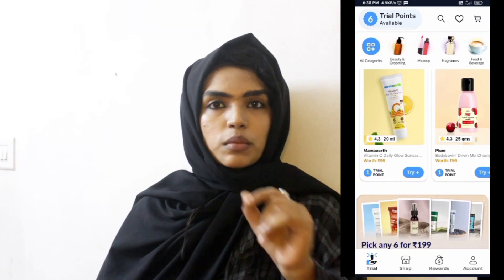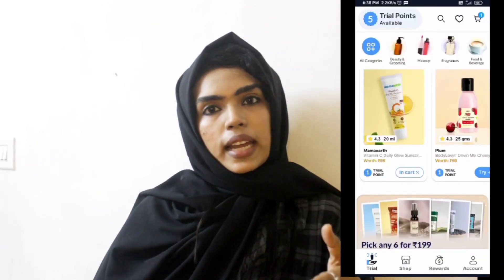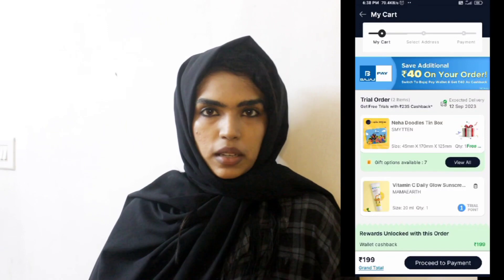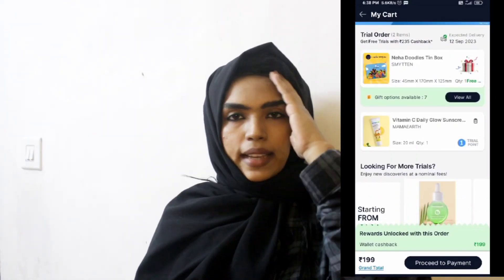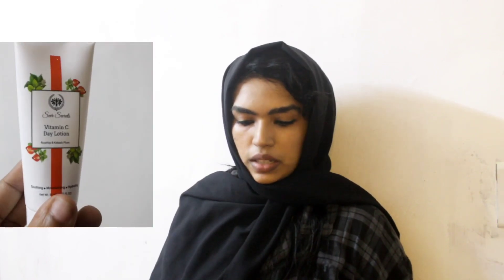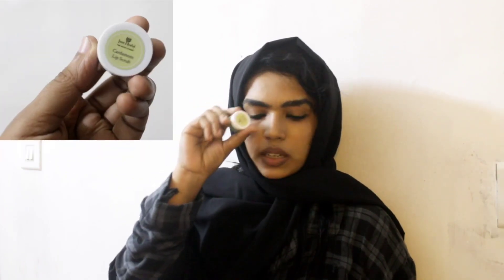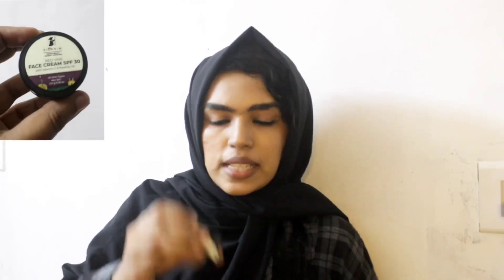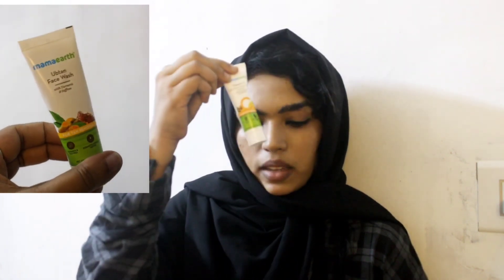🔥🔥Smytten ഇത്രയും free products കിട്ടുമോ?free trial products review#smytten